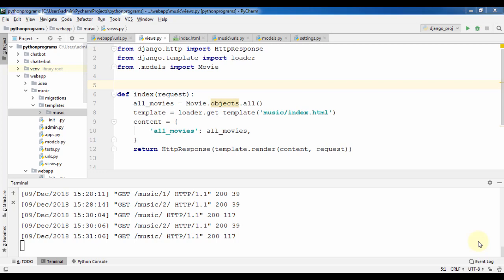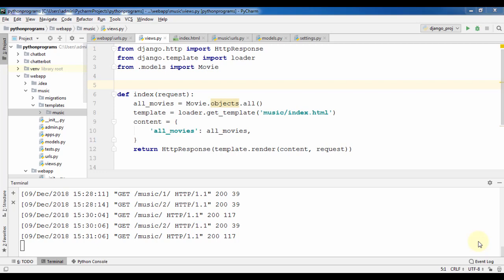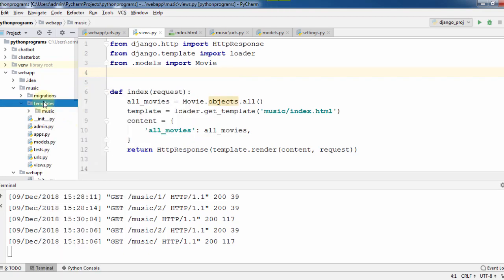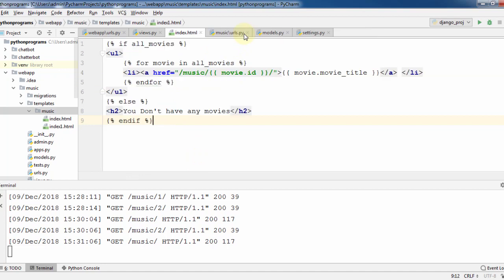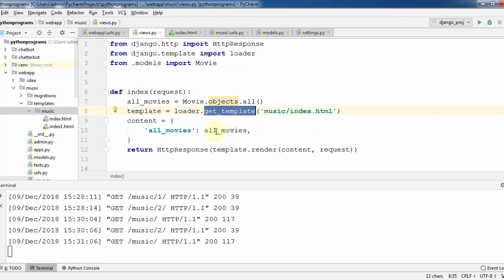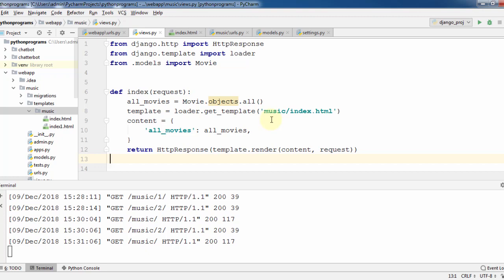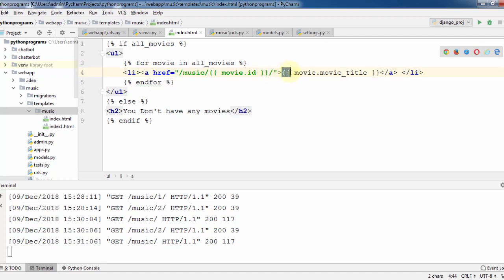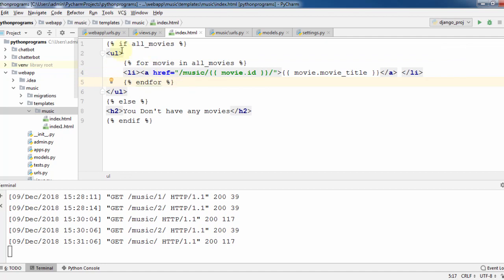python tutorial for beginners | python tutorial for freshers and experienced | Harisystems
In this video session you will learn Python Django How to use Templates | python webapp Templates | Harisystems